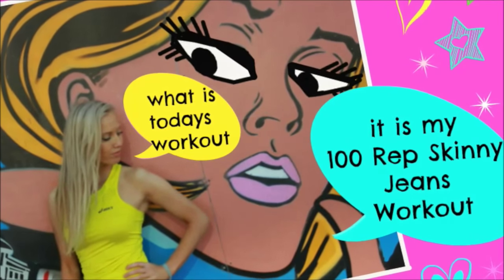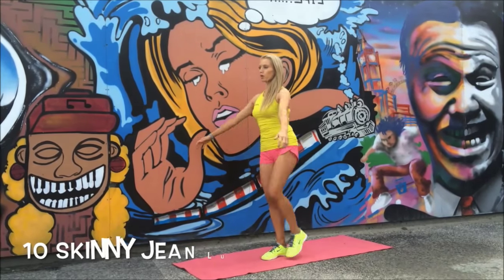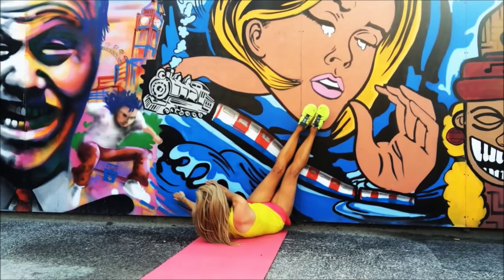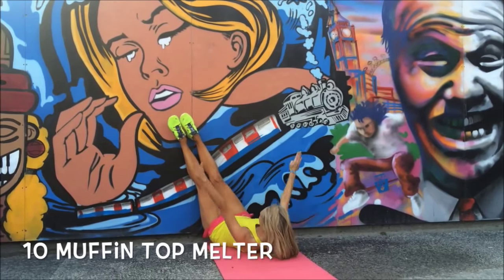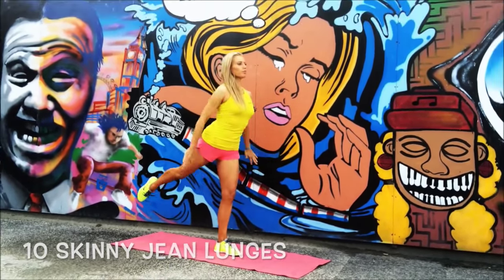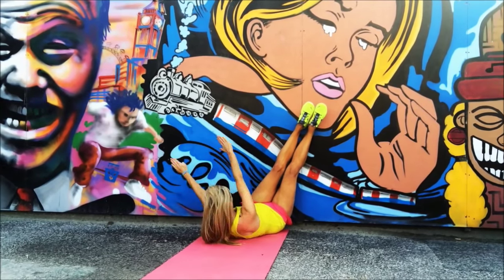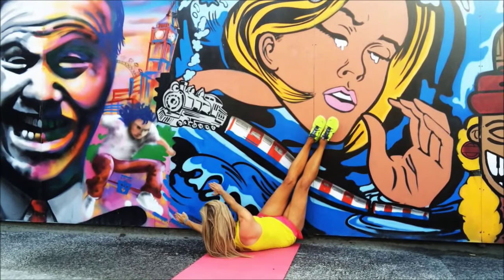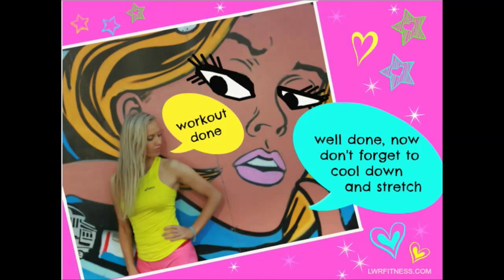100 Rep Skinny Jean Workout - Less than 5 Minutes And You Can Do It Anywhere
My 100 Rep Skinny Jeans Workout (takes less than 5 minutes and needs no equipment), will get you looking and  feeling  great, and you will rock wearing  your favorite pair of jeans.